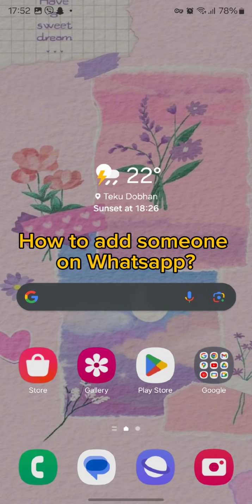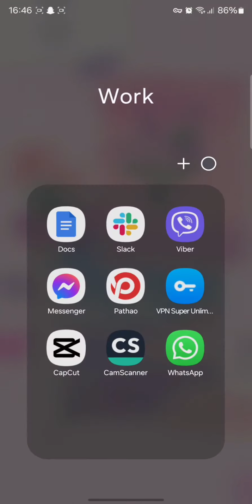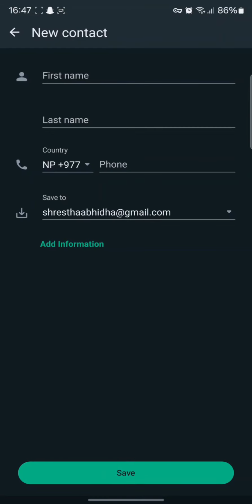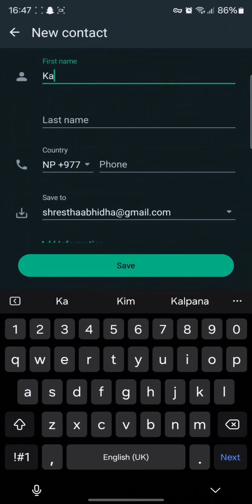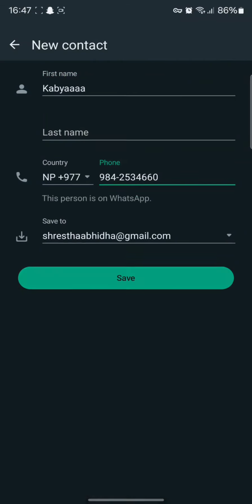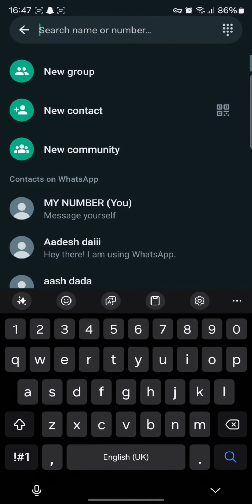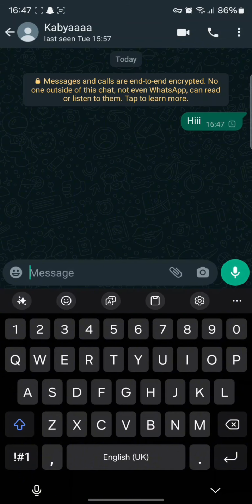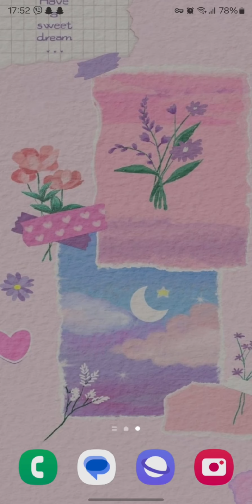How to Add Someone on WhatsApp? Include Someone on WhatsApp on Android 2024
Welcome to our comprehensive guide on adding contacts on WhatsApp! Whether you're new to the platform or looking to brush up on your skills, this tutorial is designed to make the process simple and straightforward.